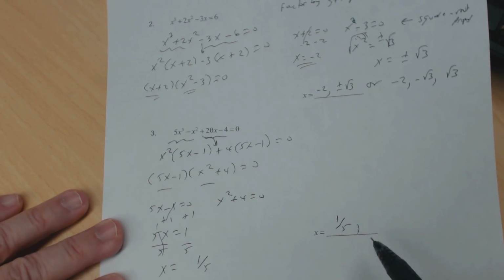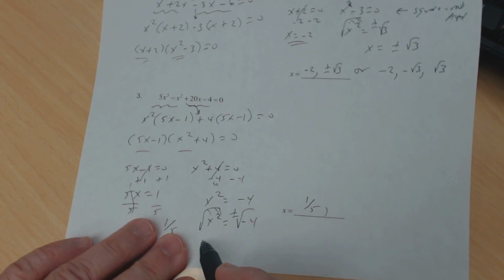key 1 6 part 1